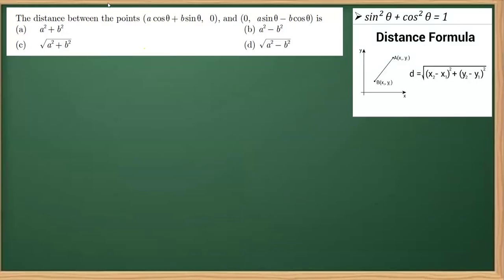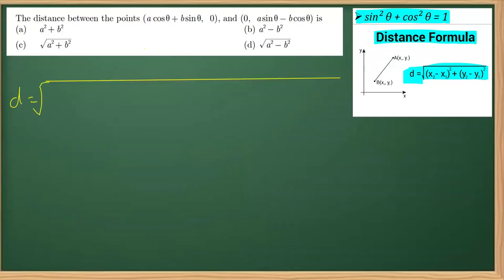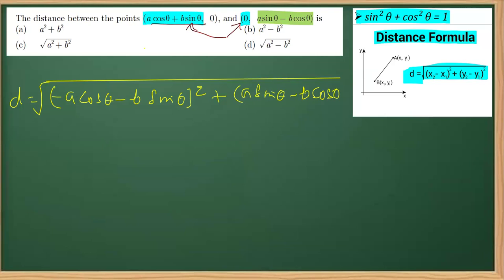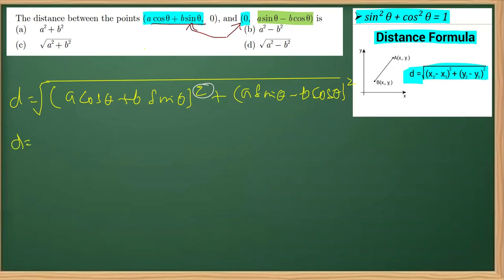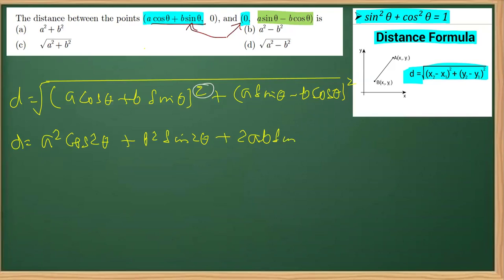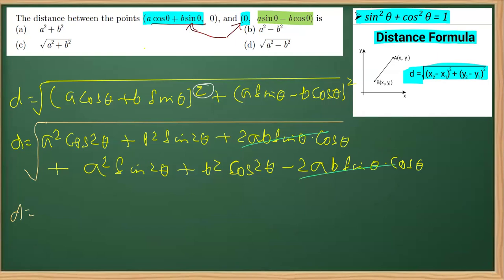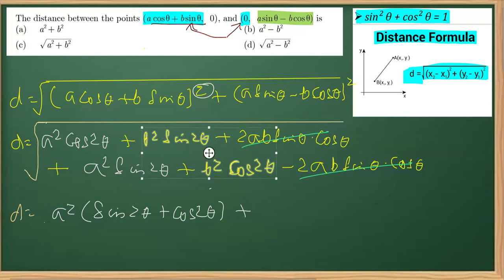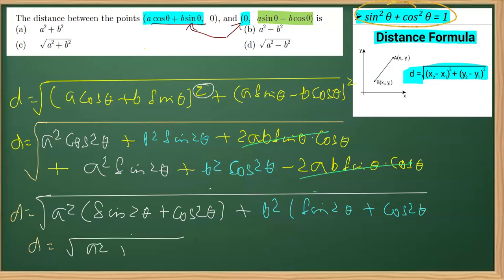The distance between the points (a cos0+bsin 0, 0), and (0, asin - bcos 0) is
INTRODUCTION TO TRIGONOMETRY class 10
(a)
a2 + b2
√ a2 + b2
(b) a2 - b2 (d) √ a2 - b2
2